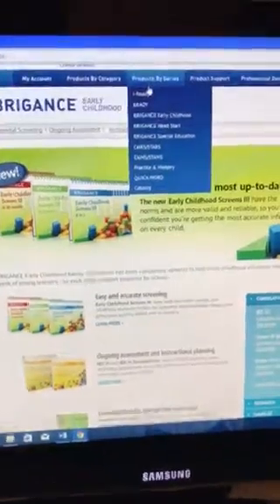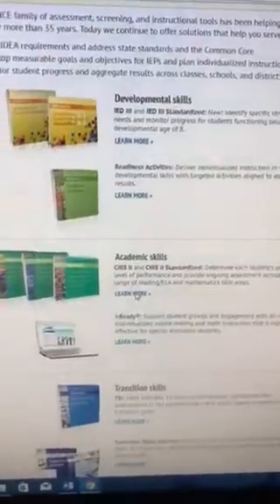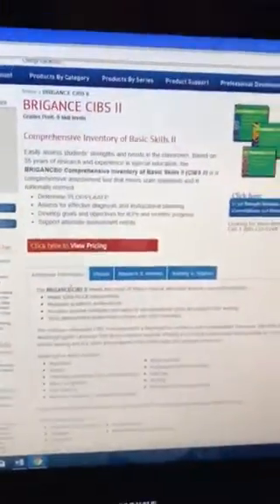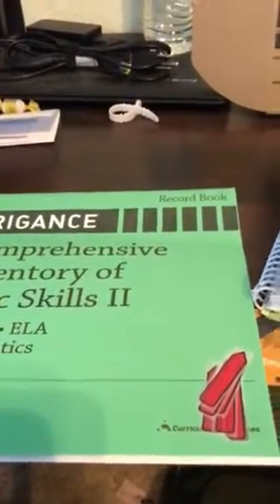Brigance overview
This video was made for my final assignment about Brigance assessment.

A